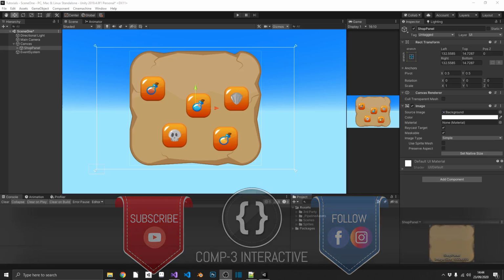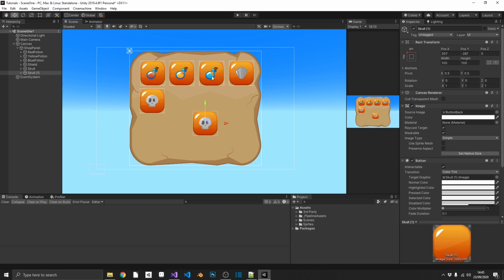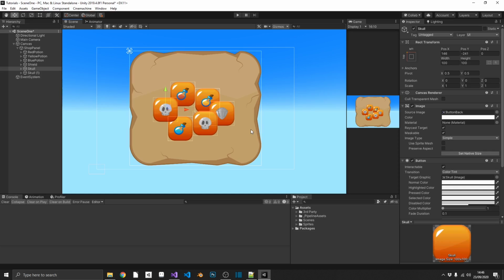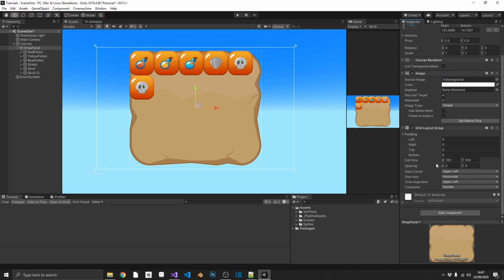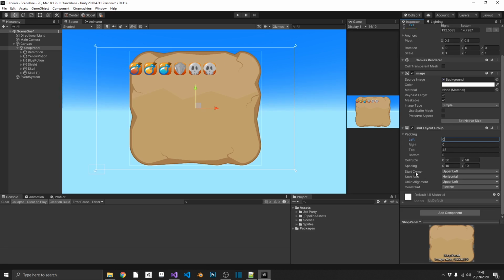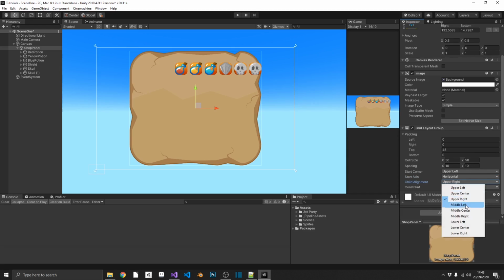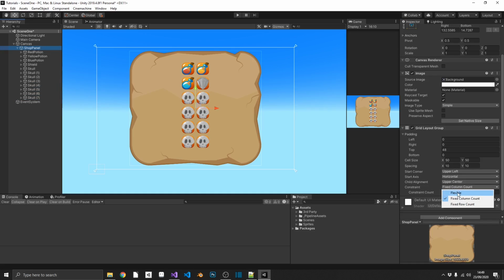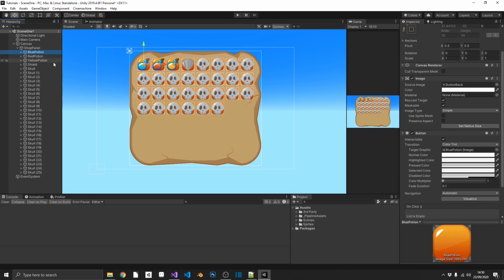Super Easy GUI Grid Layouts [Unity Tutorial]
UnityTutorial Unity3D Comp3interactive GameDev Is there anything worse than lining up all your different UI elements? It's boring, it takes up way to much of your precious time which could be spent on more useful things.

Well luckily, Unity has a little component that does this automatically for you! WHY DON'T MORE PEOPLE USE THIS???